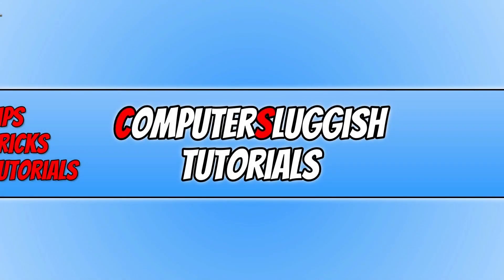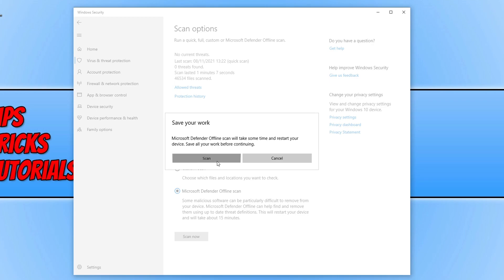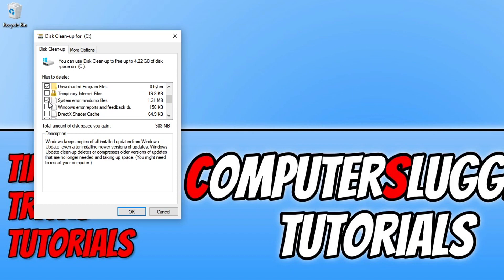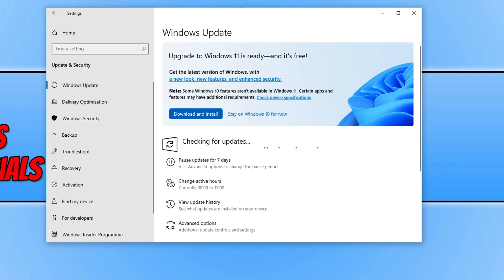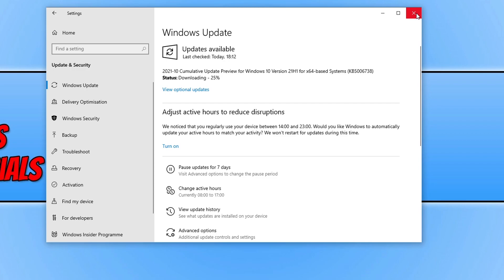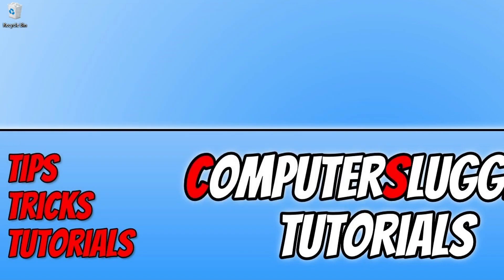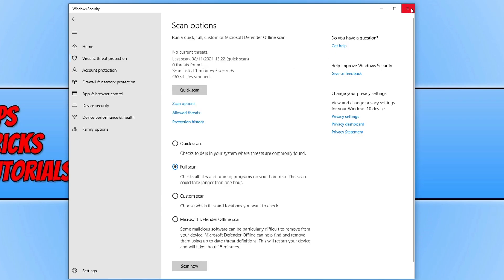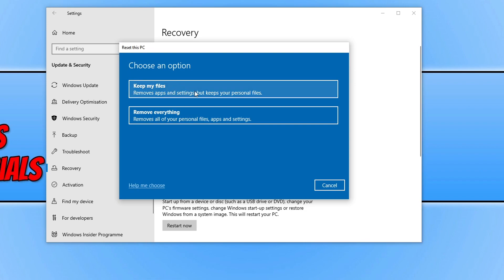Fix Microsoft Defender Offline Scan Not Working In Windows 10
Microsoft Defender Offline Scan Won't Scan

In this video, I will be showing you a few different things that you can do which will hopefully fix Windows Microsoft Defender offline scan not working on your PC or laptop. If you are trying to run an offline scan in Microsoft defender to then discover that it's not doing anything (normally you would get a message saying Windows 10 is about to restart to do the offline scan), then try each method I show in this video. After each method try running the Microsoft defender offline scan and see if it fixed it and hopefull,y you will be able to do your offline scans once again!